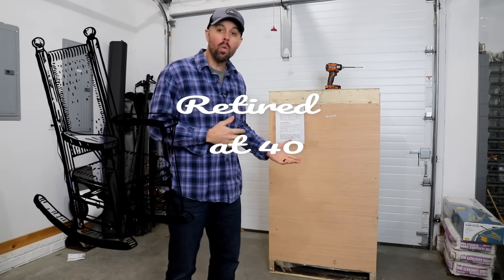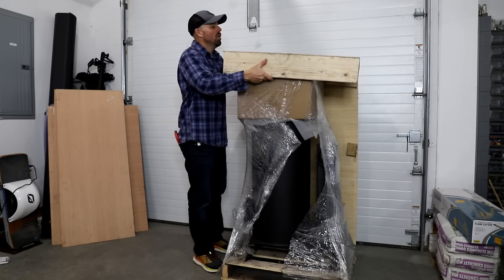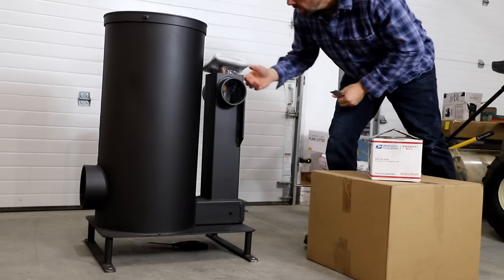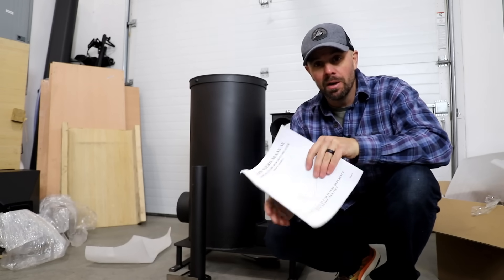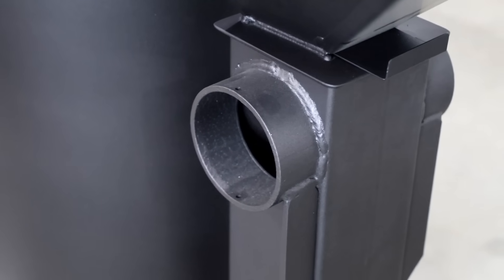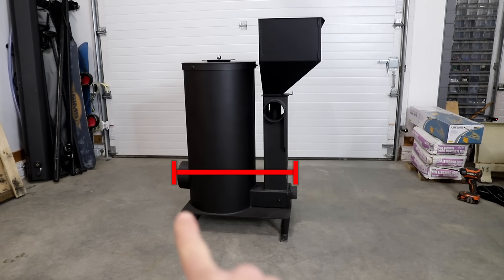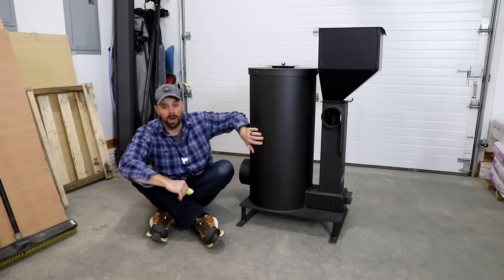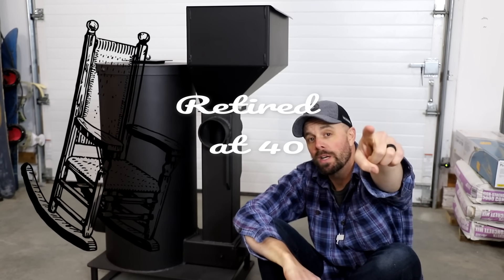Liberator Rocket Stove -- Hyper Efficient, USA Made Wood Burning Stove / Mass Heater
❄Win a Freeze Dryer!❄ Join our email list today and enter our monthly giveaway for a chance to win a freeze dryer (or top freeze drying products), plus get exclusive discounts, freeze drying recipes, expert tips, and the latest sales alerts! Rocket Heaters by Liberator LLC are the most economical wood stove to have ever been put on the market to date. Its design is a direct descendent to rocket mass heating technology.  It uses 1/4 to 1/3 the wood a typical wood stove uses and can burn multiple types of fuel sources including tree limbs and large sticks and now pellets with the available upgraded pellet hopper.  It's also UL Listed and 50 state legal as well as EPA approved.  It's one of the cleanest burning wood stoves in existence.  They are 100% USA made and ship for free!  In this video I am doing an unboxing, review of the stove and a test burn.  I have also included dimensions and weight to see if this stove will fit your application.  This stove also applies for this tax credit!